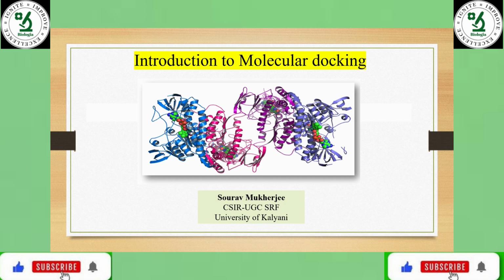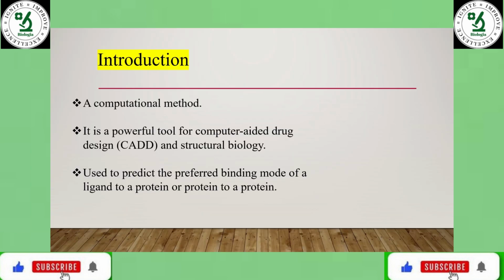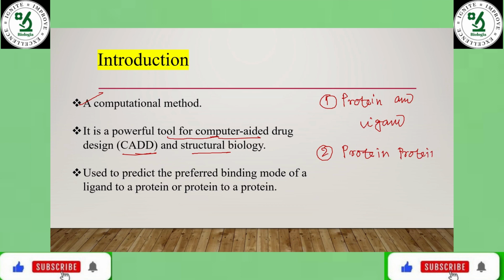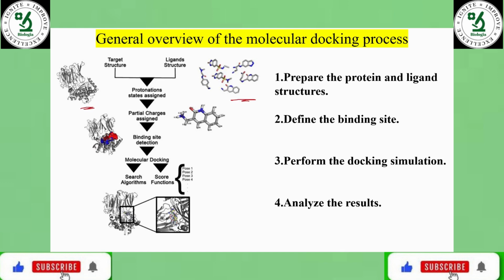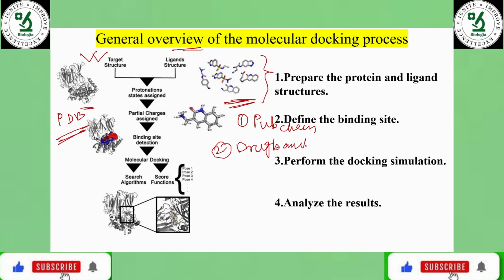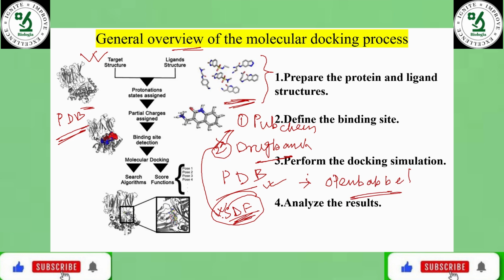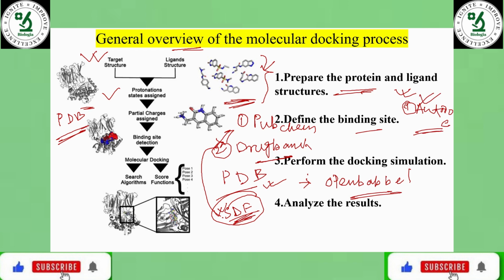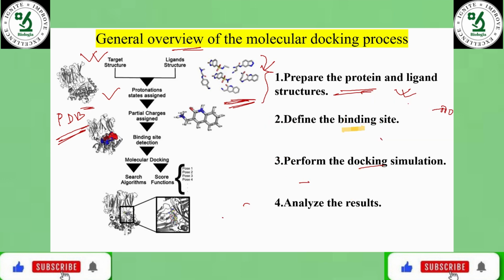Molecular Docking | The Ultimate Bioinformatics Guide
Molecular Docking for Beginners | Bioinformatics Tutorial l
Bioinformatics tutorial | Molecular Modeling
Drug Designing Using Molecular Docking - For Beginners

Molecular docking is the study of how two or more molecular structures (e.g., drug and enzyme or protein) fit together. In a simple definition, docking is a molecular modeling technique that is used to predict how a protein (enzyme) interacts with small molecules (ligands).

Video recorded in Windows 10
XP-STAR G640 Pen tab